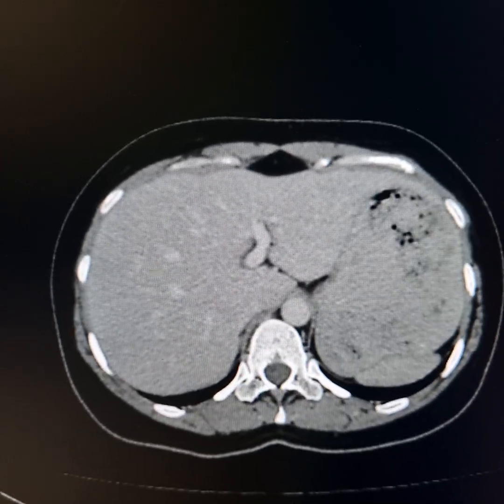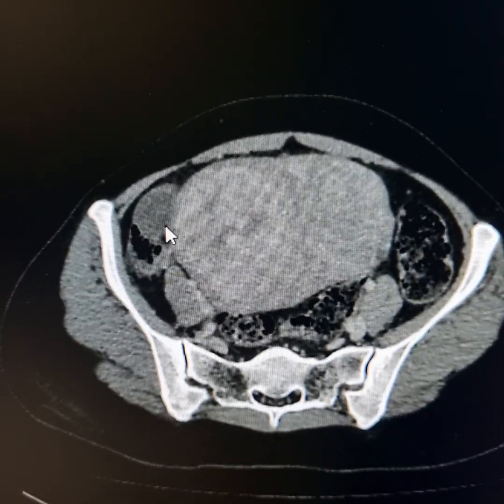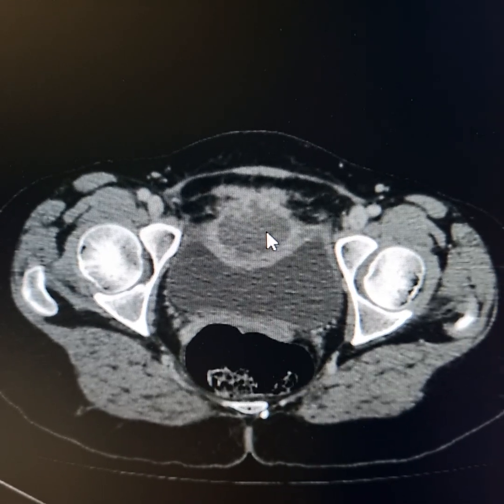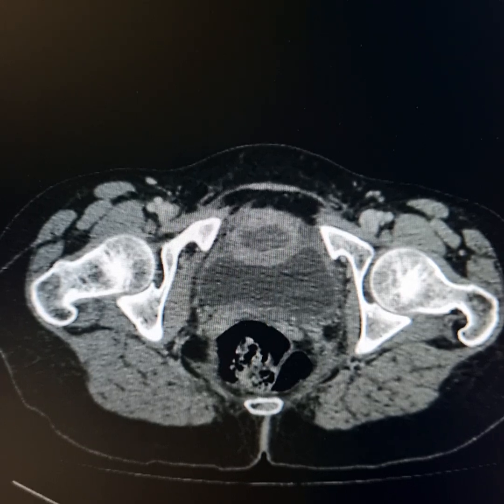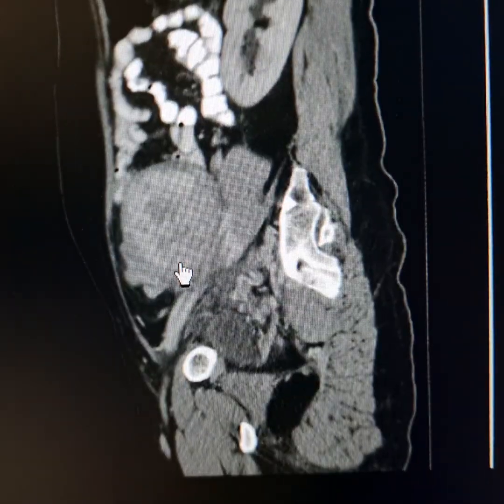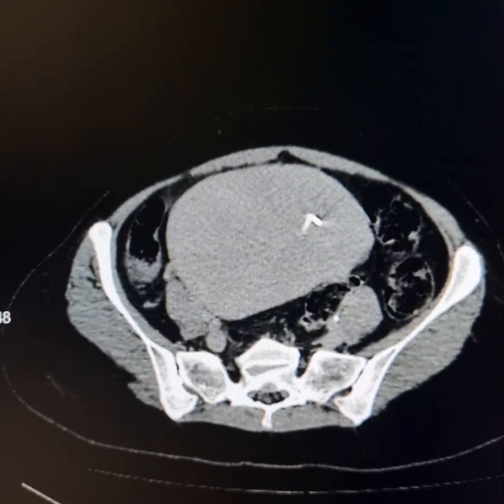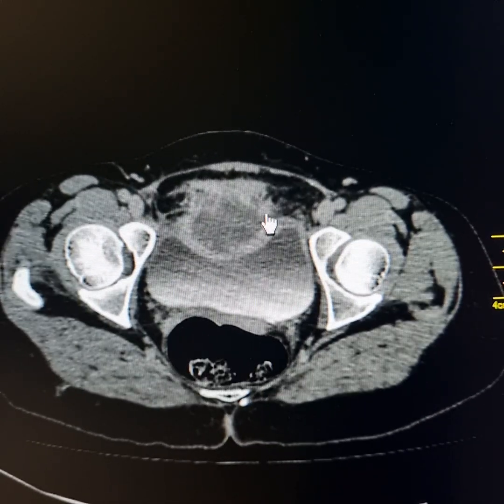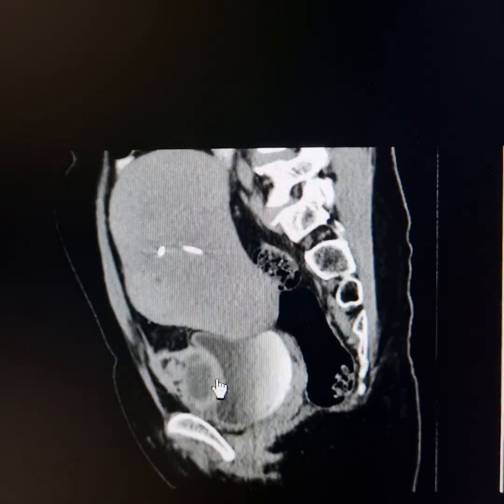Abscess in Space of Retzius.